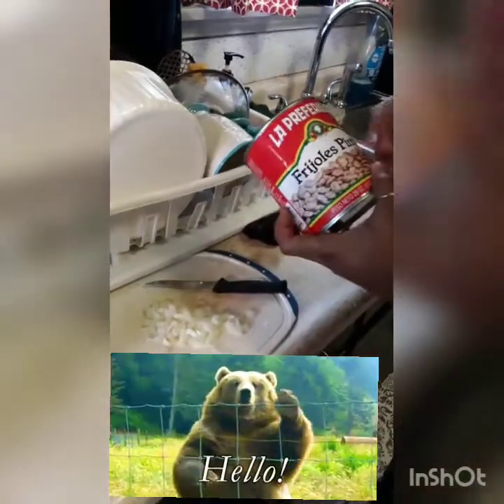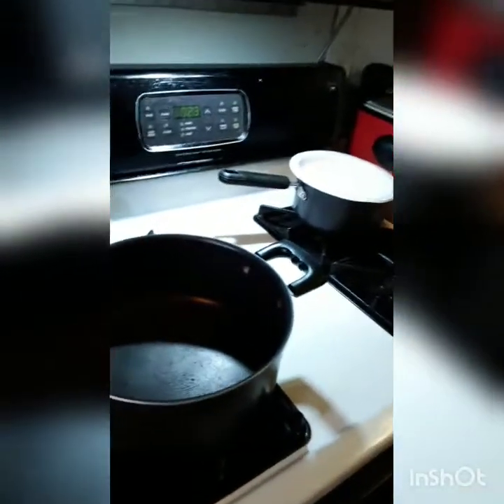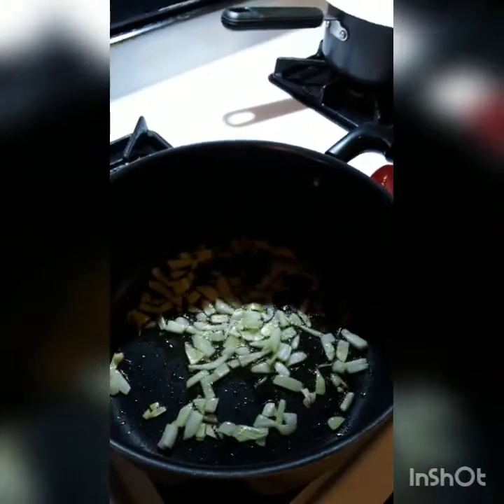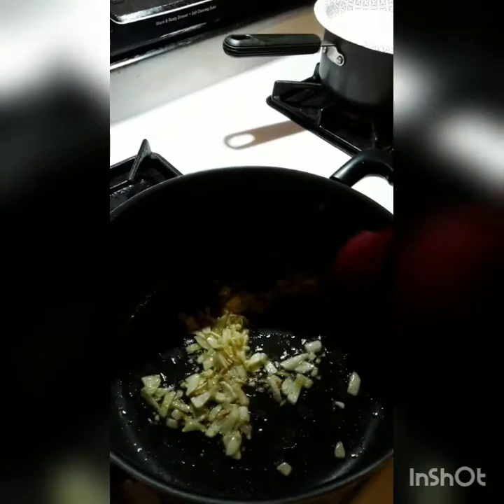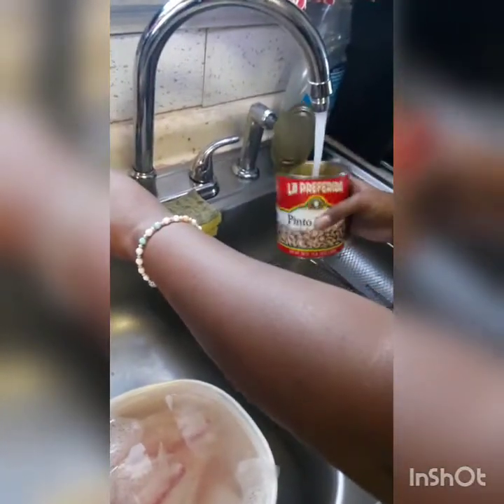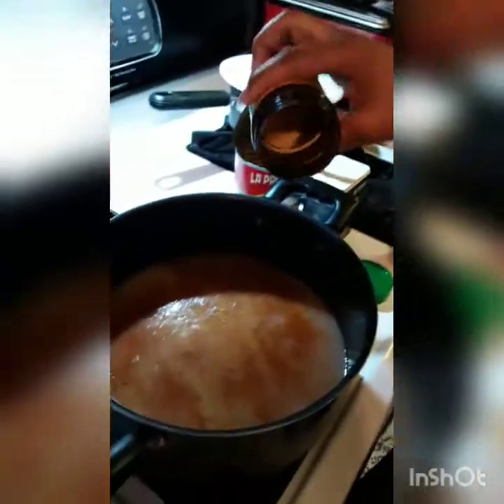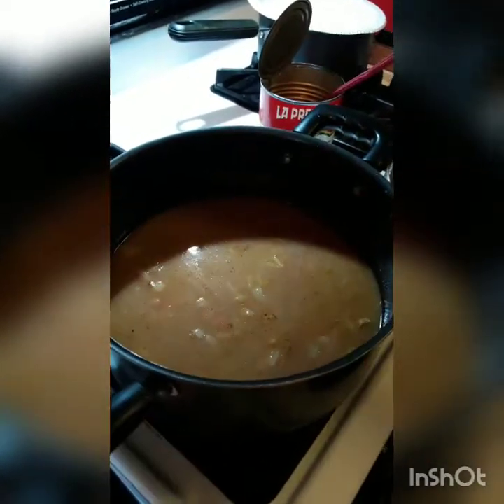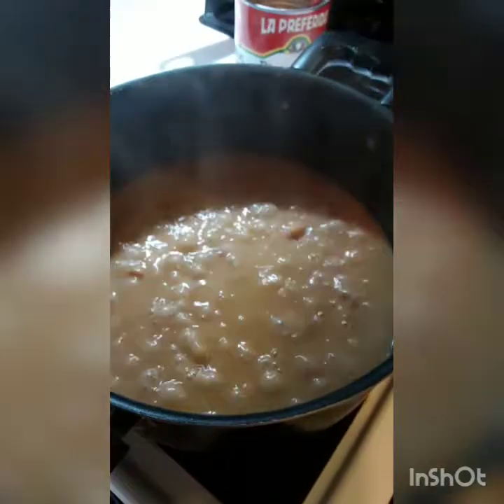How To cook La Preferida Beans | Pinto Beans| Canned Beans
How do you cook LA preferida can beans.
Keep watching to find out. This is my quick and easy method.